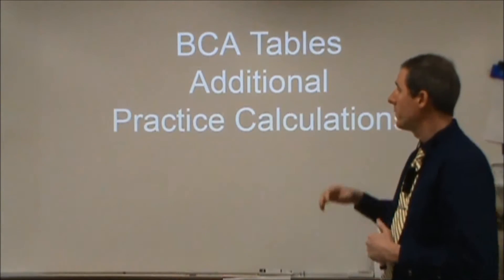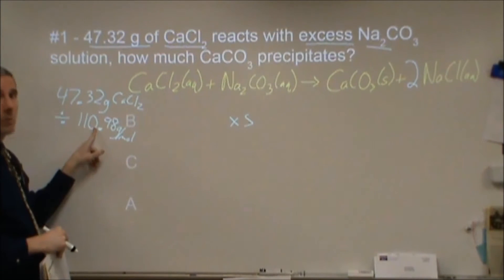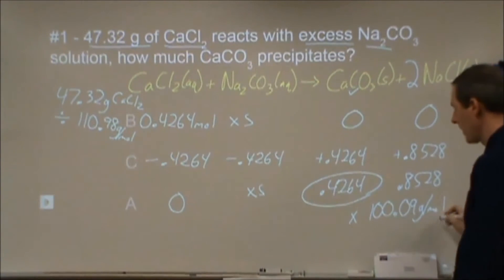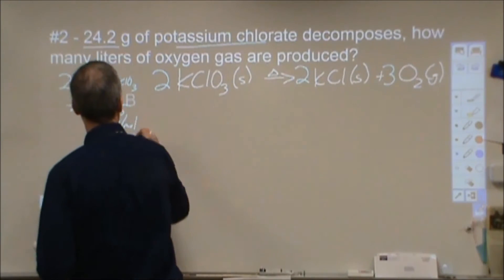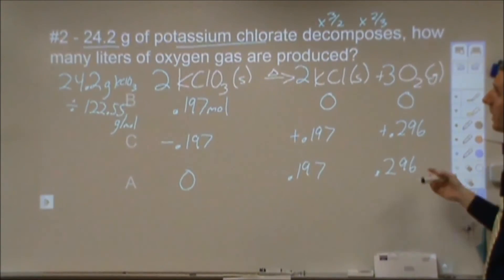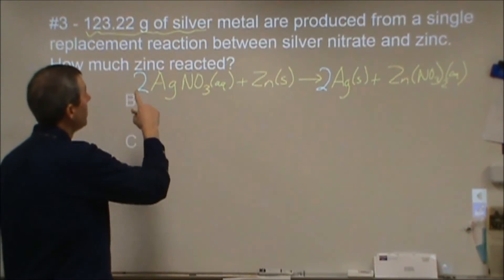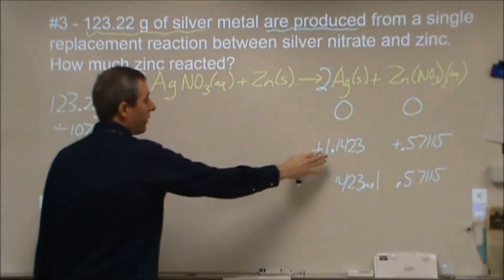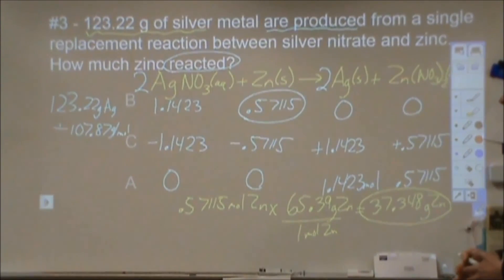BCA Tables Part 2 - Practice Calculations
Part 1 Introduction To BCA Tables